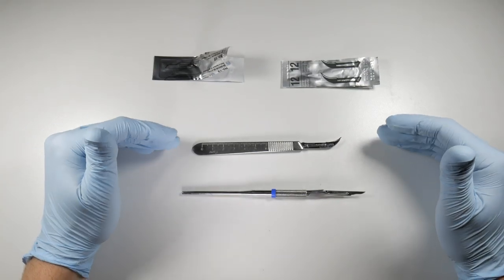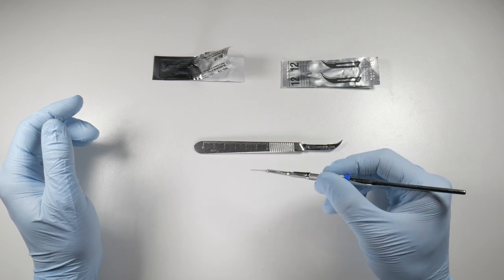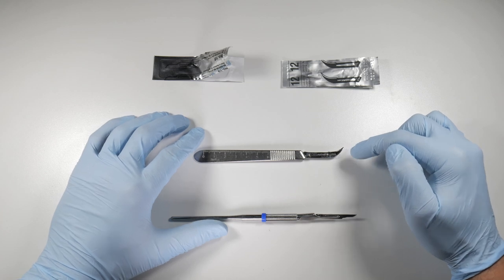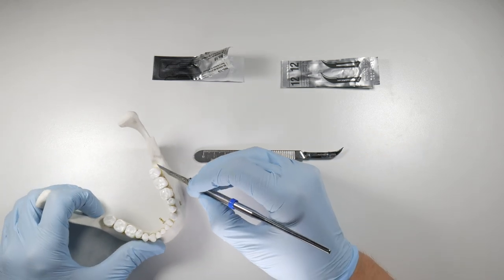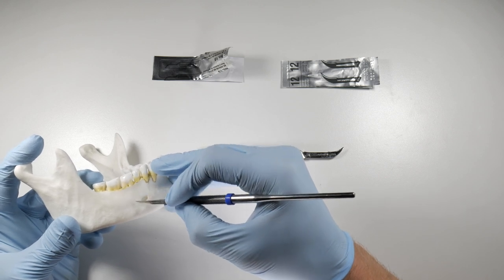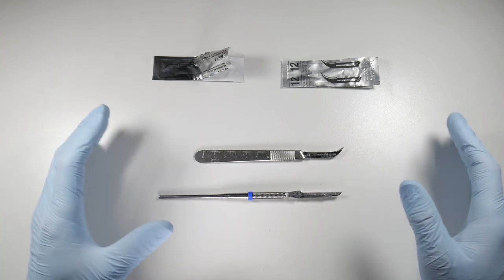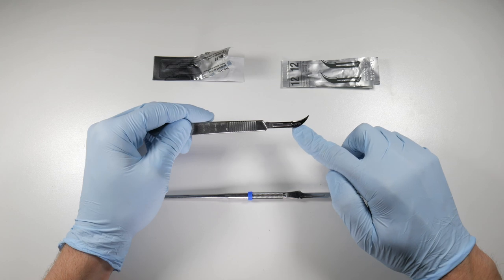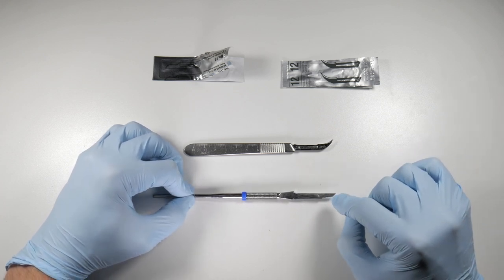Tips About Scalpels For Basic Oral Surgery | OnlineExodontia.com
This video discusses the most common types of scalpels employed for dental surgeries and discusses the indications for each type in addition to providing helpful tips to improve the dentists' incision technique.